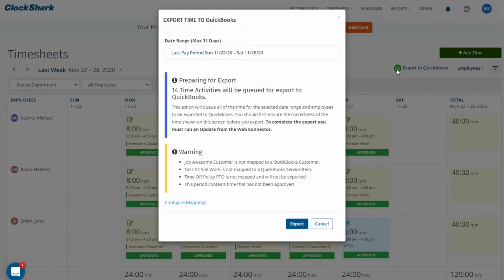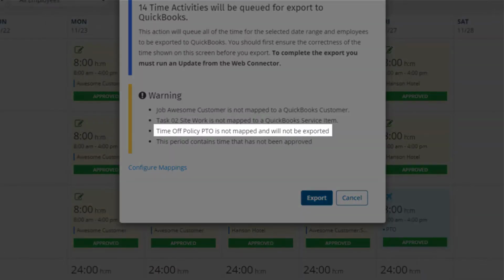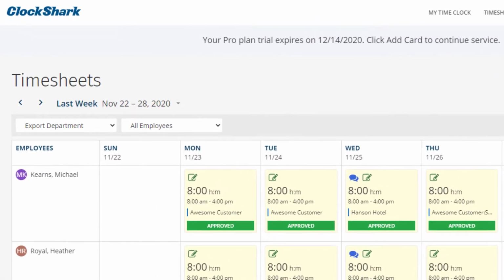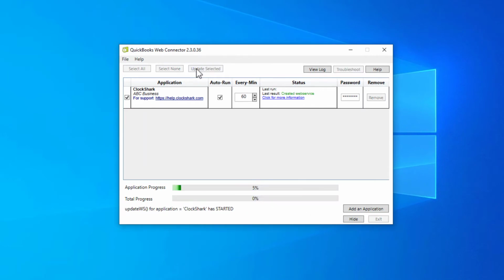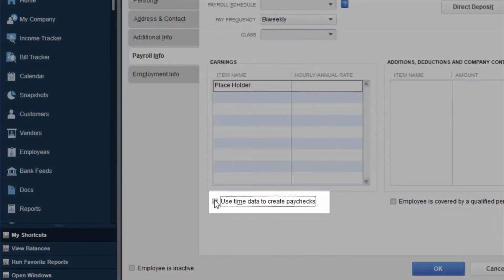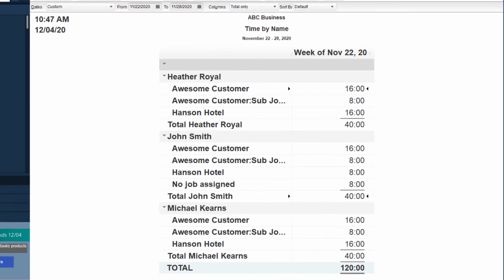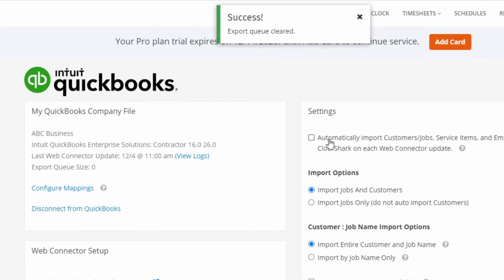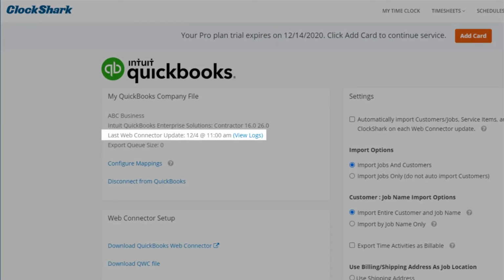Using the QuickBooks Desktop Integration (Part 5)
The QuickBooks Desktop and ClockShark integration is a game-changer when it comes to streamlining payroll and tracking time. Now it's time to export! Master exporting your time by understanding how it works and learning some warning messages and how to fix them.